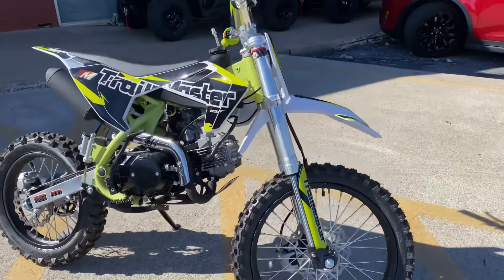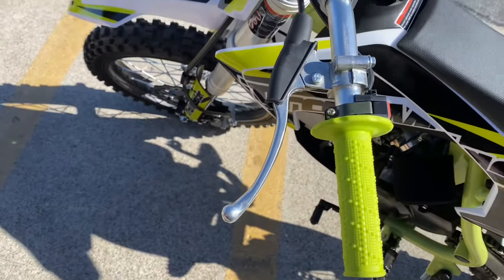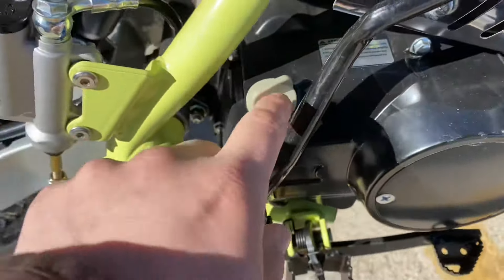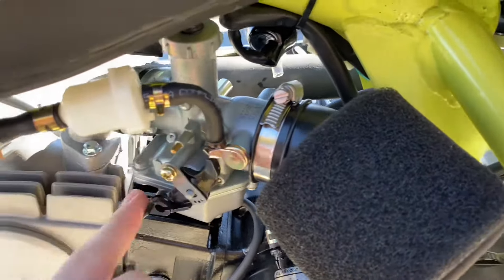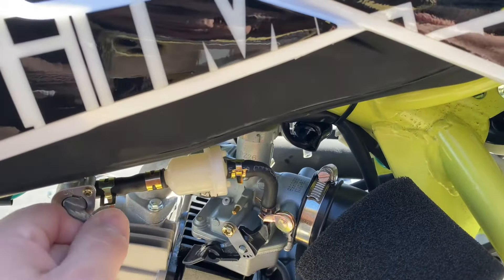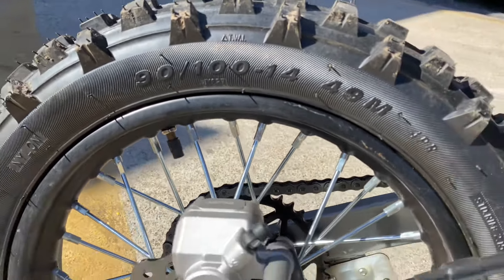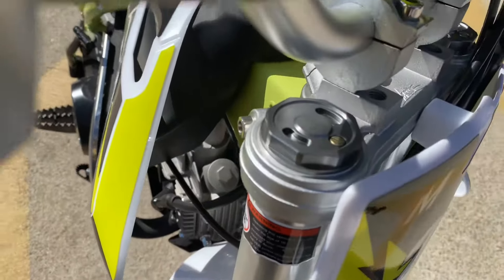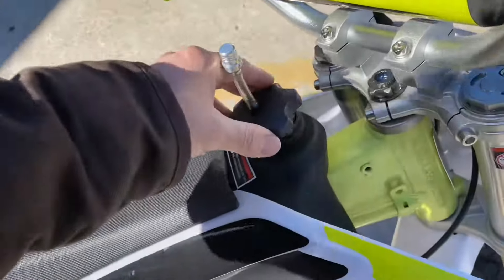Trailmaster TM24 Dirt Bike Txpowersports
The TM 24-125 is a great mid size dirt bike. It has a high performance 125cc 4 stroke 8.3hp
engine with kick start and a top speed of around 35 MPH and a seat height of 32”. It is
available in red, blue, green, and orange colors. The TM24 features a 4 speed manual
transmission with front and rear disc brakes, and a heavy duty frame built for durability!
This is sure to be a HOT seller!